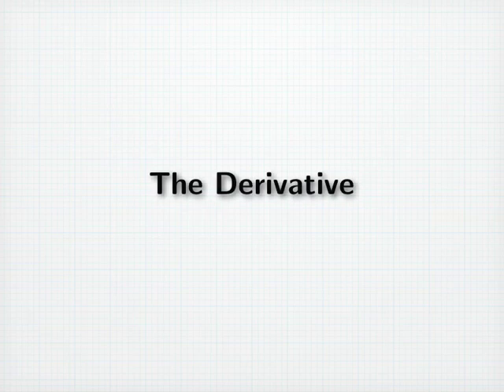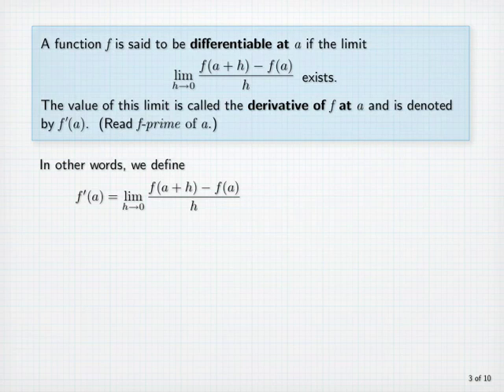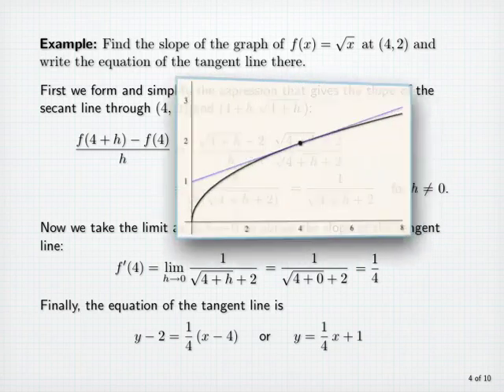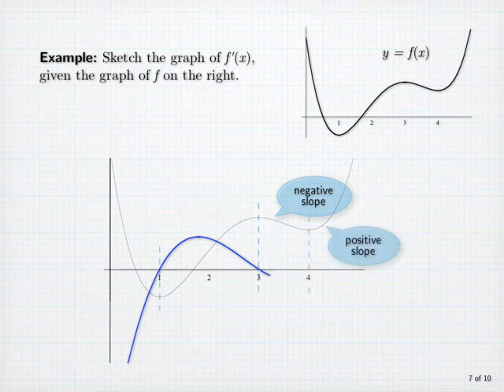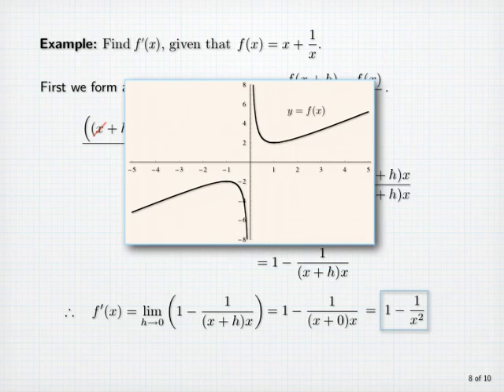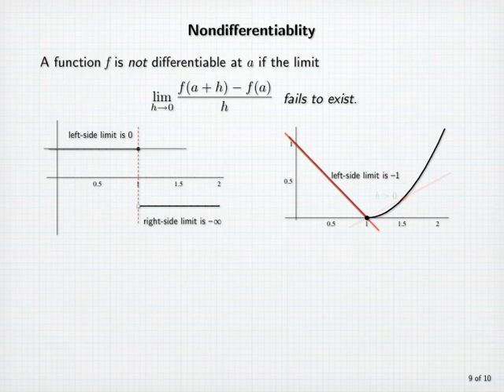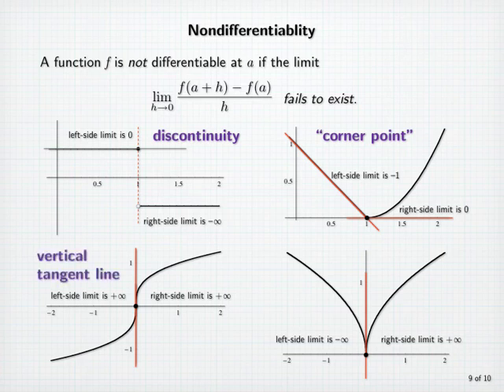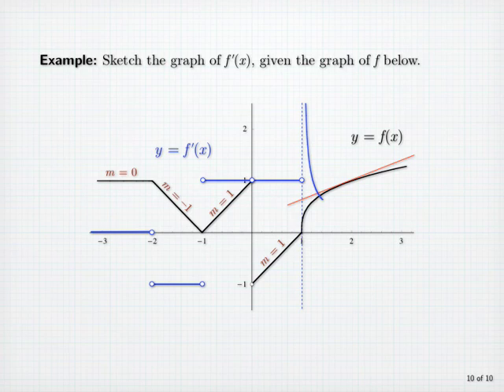Introduction to Derivatives | Calculus 1 (Part 5)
​📌 About this video:
Welcome to Part 5 of our Calculus 1 series! In this video, we introduce one of the core pillars of calculus: The Derivative. Learn what a derivative actually represents (rates of change & slopes of tangent lines) and how to calculate derivatives step-by-step using the limit definition.
​📚 Timestamps:
​[00:00] Introduction: What is a Derivative?
​[02:30] The Tangent Line Problem & Rates of Change
​[05:00] The Limit Definition of the Derivative Formula
​[08:40] Step-by-Step Solved Practice Problems
Catch up on the whole series here: [Calculus 1 Full Course | Limits & Derivatives]